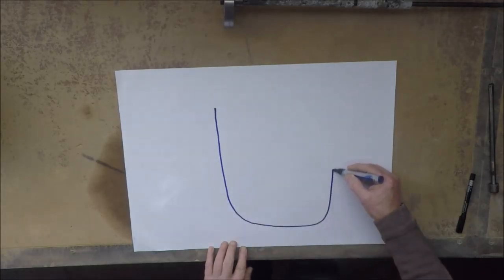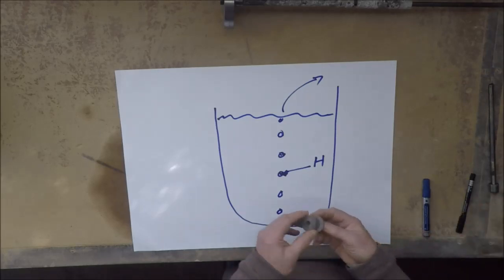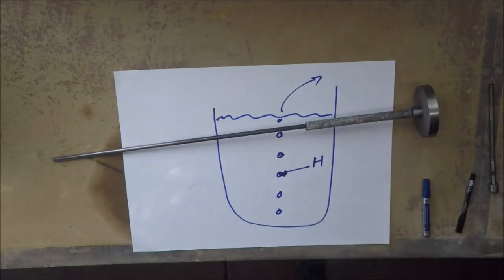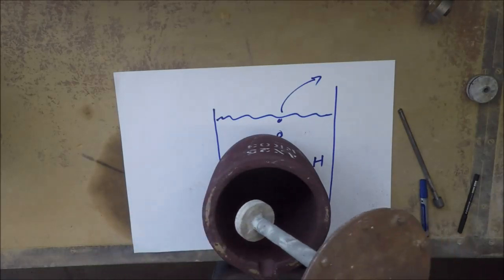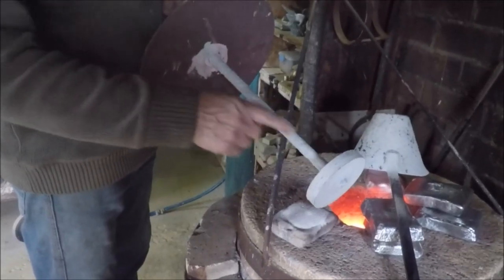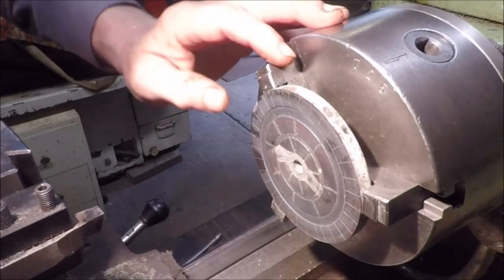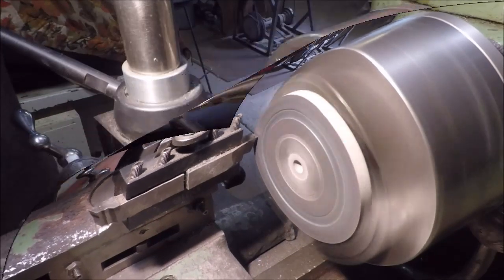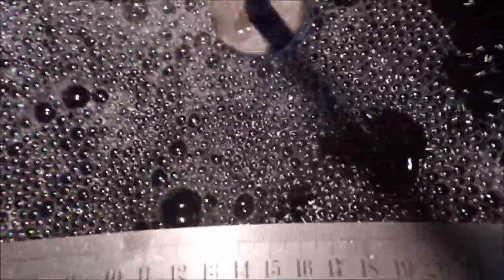My Home Foundry, Most recent Degasing Lance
The Latest development in the degassing lance that I use to remove hydrogen gas from molten aluminium.